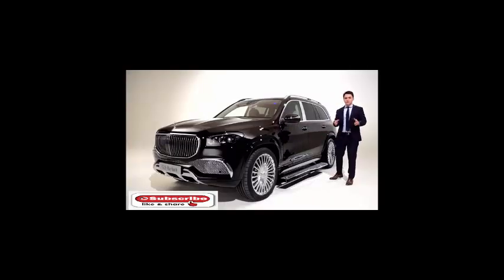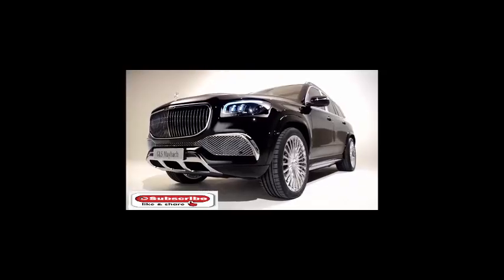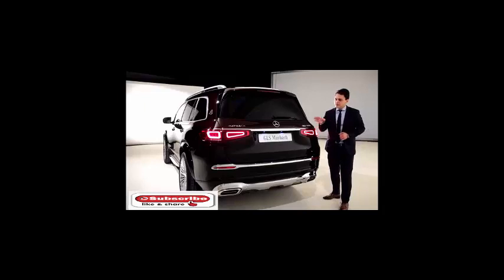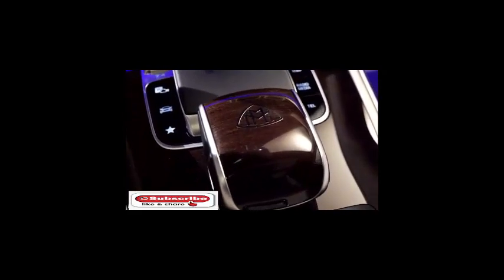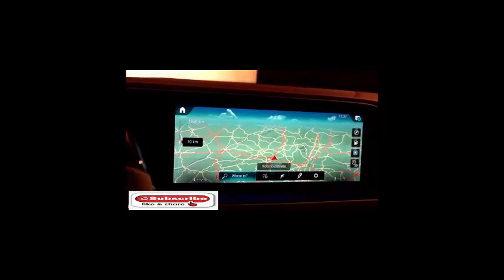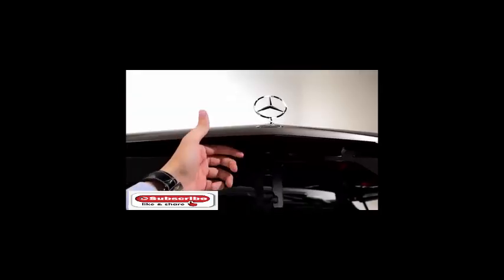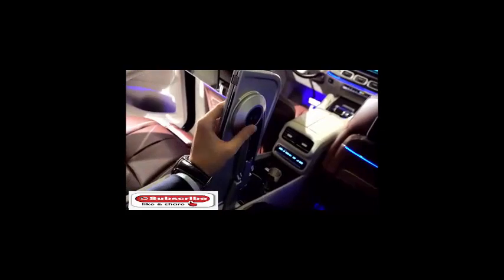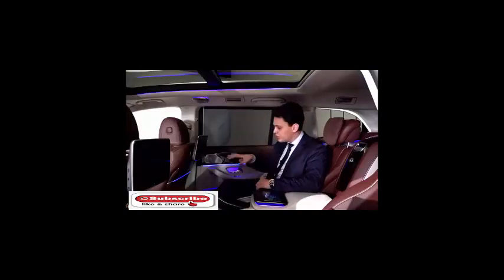2020 Mercedes Maybach GLS - Full GLS 600 Review Interior Sound Exterior Infotainment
In today’s episode, we present to you the all-new Mercedes Maybach GLS600. Equiped with highest level luxury and technology. V8 BiTurbo with EQ Boost. 558 HP and 750 Nm/Torque.

Similar technology to the new GLS63s AMG. Different types of models: GLE63s S400d S400 S500 S65 AMG S560 MAYBACH

Options on this Mercedes:
- Panoramic Sunroof
- AIRMATIC Suspension
- Memory seats
- Thermotronic airco
- Airbalance Parfume